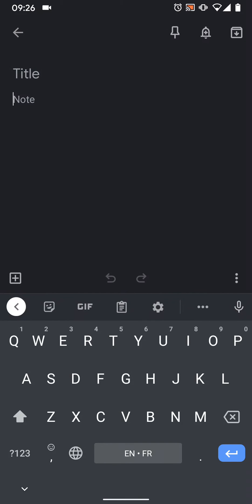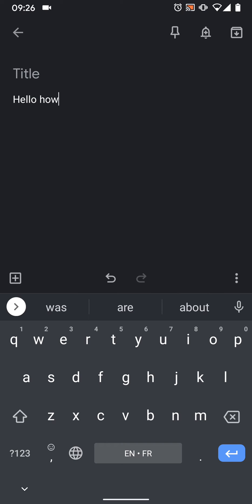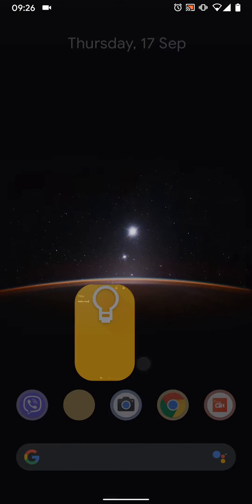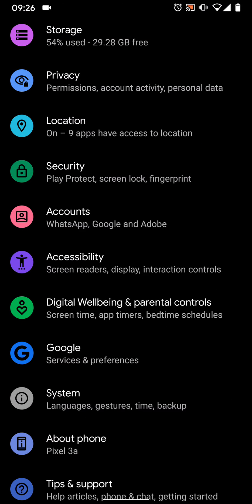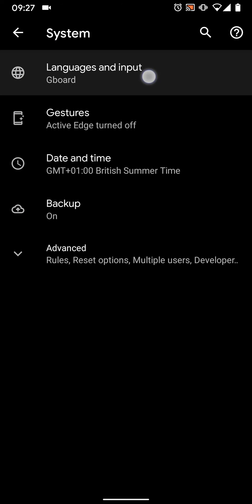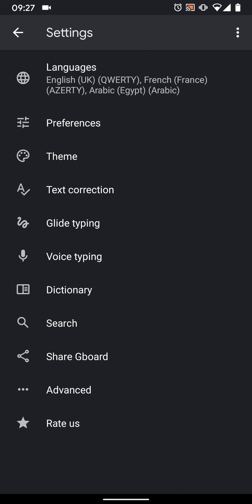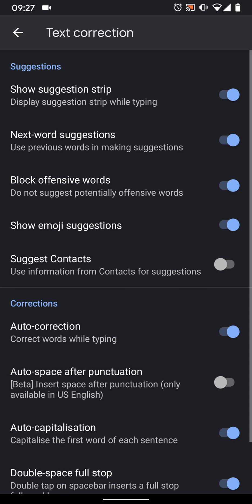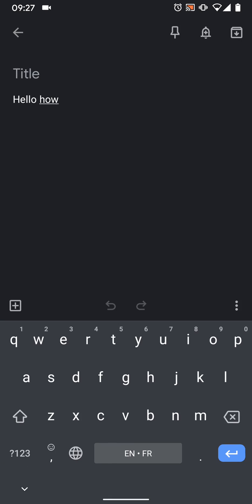How to disable text or word suggestion strip on your Android 11 phone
Today i'm going to show you how to disable text or word suggestion strip on your Android 11 phone.
Then tap on system
Tap on "on-screen keyboard"
Then tap on Gboard
Tap on text correction
Now turn off the button next to "Show suggestion strip"